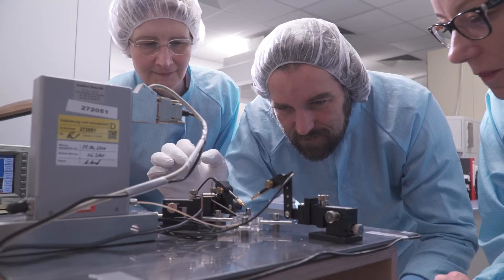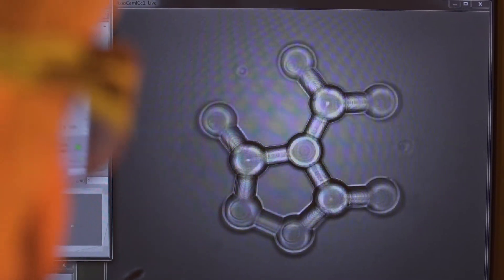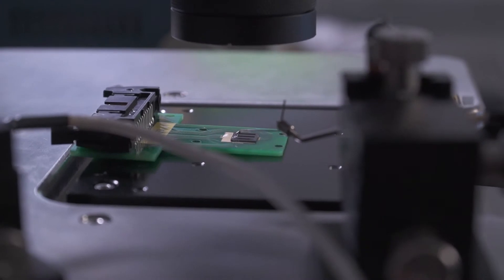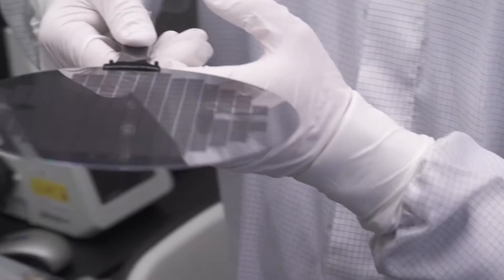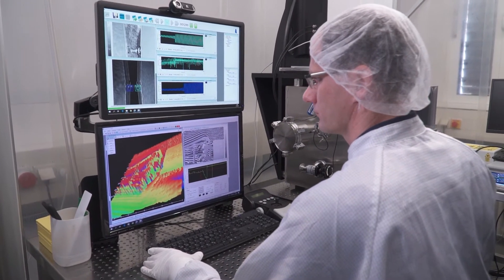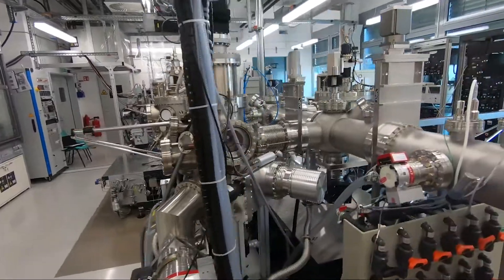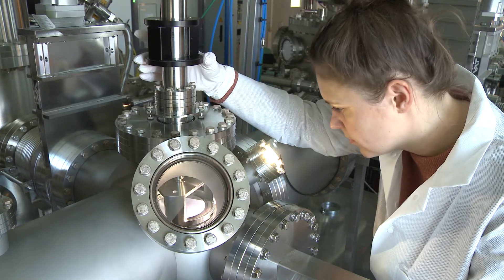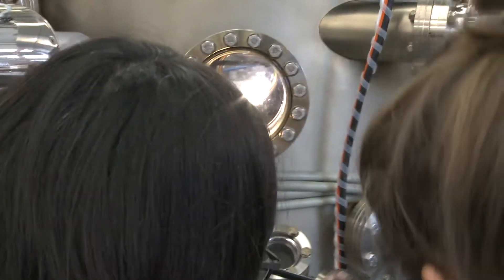Physics International Master at BTU Cottbus-Senftenberg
Our Master's degree in physics teaches the key skills for a future career as a physicist in a research-intensive and closely mentored study programme. The international Master's programme at BTU comprises four semesters with in total 120 credit points. It is divided into an advanced studies phase within the first two semesters and a research phase in the final two semesters.